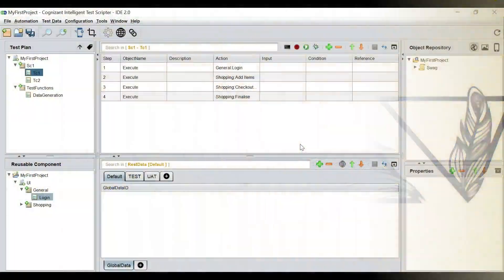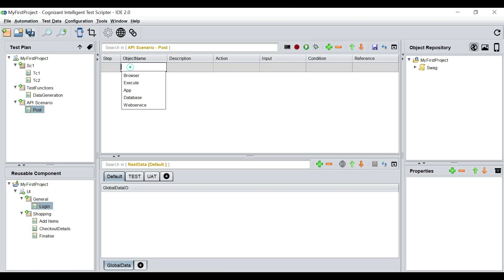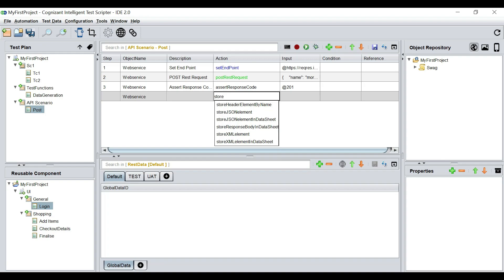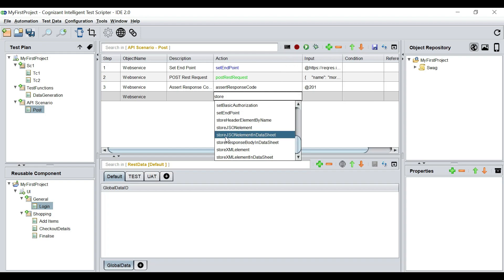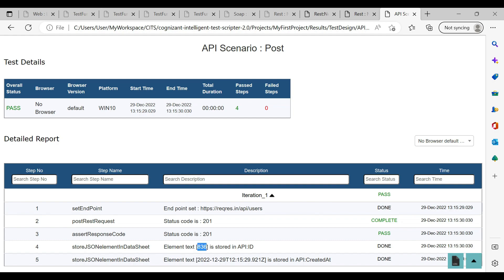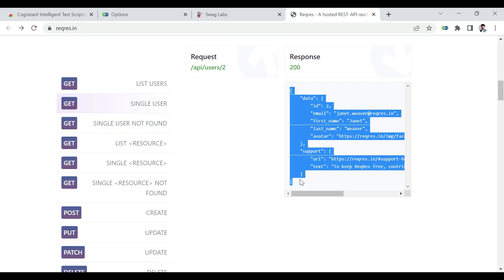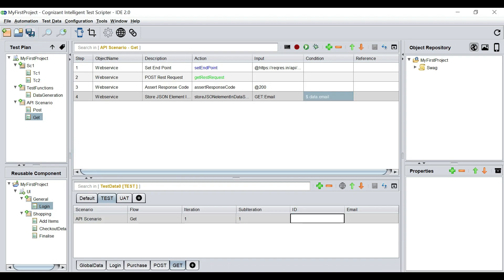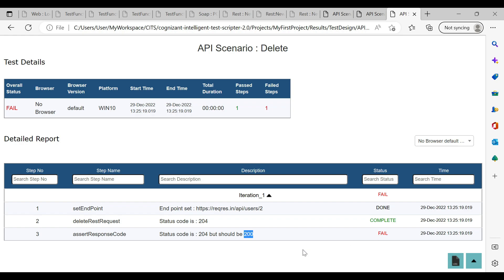09. API Testing | Cognizant Intelligent Test Scripter | Scriptless Test Automation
In this video we learn how to perform API Testing with CITS